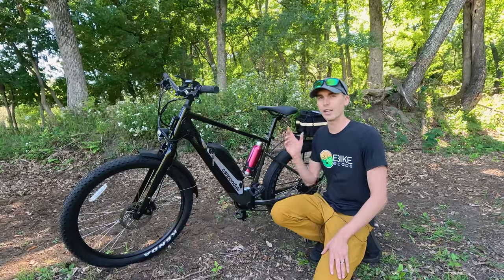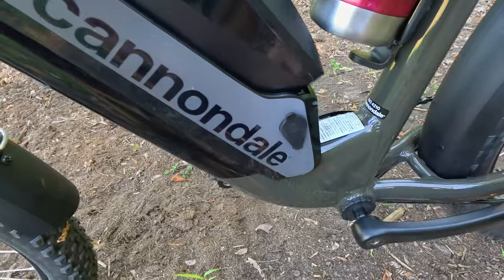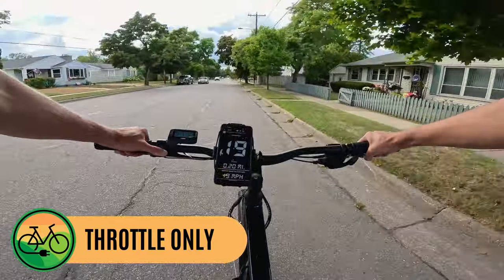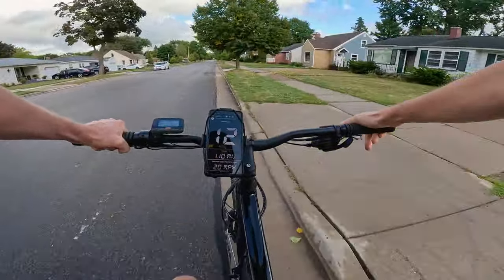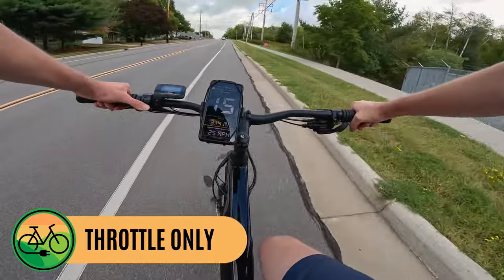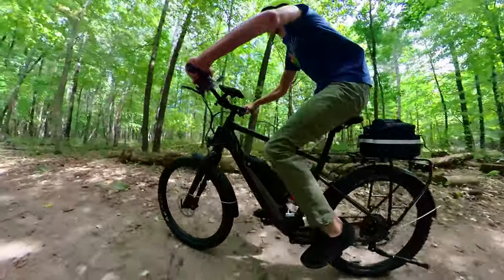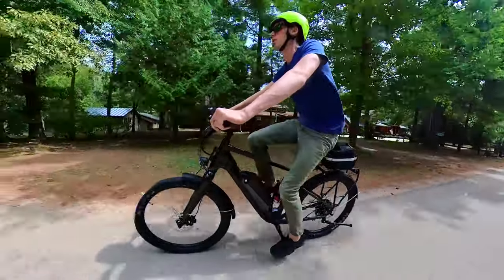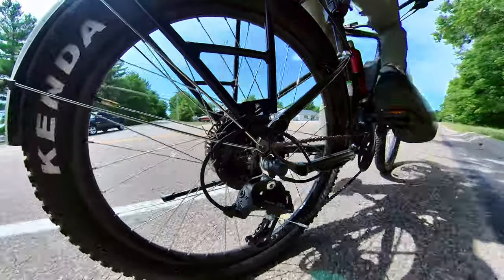Cannondale Adventure Neo Allroad Review: Bike Shop Brand at an Affordable Price!?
The Cannondale Adventure Neo Allroad is a rugged ebike that can take you anywhere, on or off the pavement. It sports a 36V system with a Bafang motor, display, and battery. Prices start at $1,675 for the base Class 2 model and go up to $2,025 for the speed model for speeds up to 28 mph. Whether you're commuting to work, running errands, or exploring the countryside, the Adventure Neo Allroad is a unique offering - all from a reputable bike brand.

00:00 Introduction
00:30 Allroad Overview (Price, Accessories, and sizes)
01:04 Component Overview
02:44 Battery Removal and Specs
03:43 Motor and Drivetrain
04:16 Riding Impressions
05:05 Throttle Only Performance
06:28 PAS Level Performance
08:52 PAS Level 5 Acceleration and Brake Test
09:55 Adventure Neo Allroad EQ Hill Climb Test (Throttle Only)
11:57 Adventure Neo Allroad EQ Hill Climb Test (Pedaling)
14:23 Allroad Multiple Pavement Test
16:26 Cannondale Adventure Neo Allroad EQ Concluding Thoughts